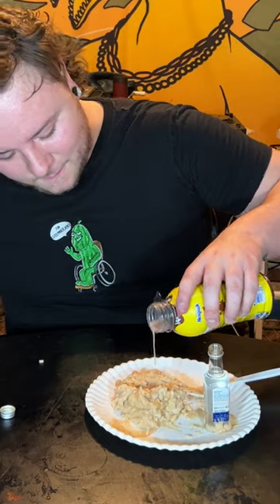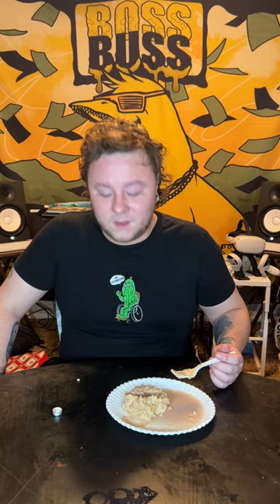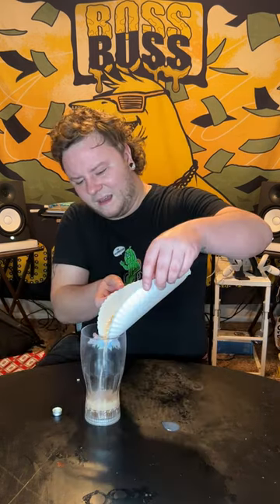Chocolate Milk Mashed Potatoes Are a Delicacy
2.2/10

Follow for more recipe hacks